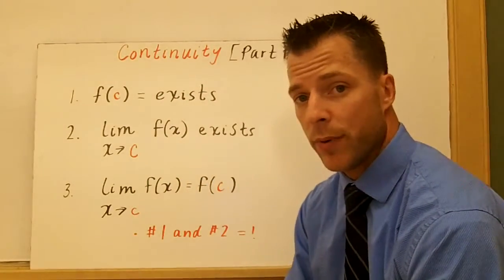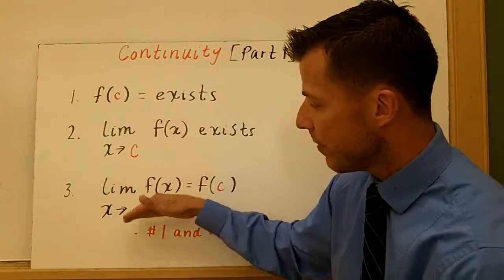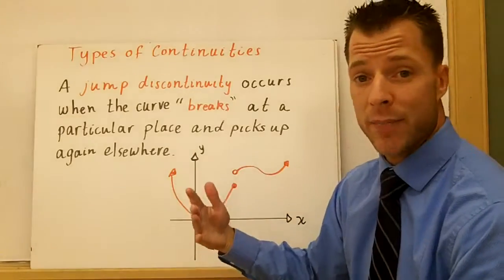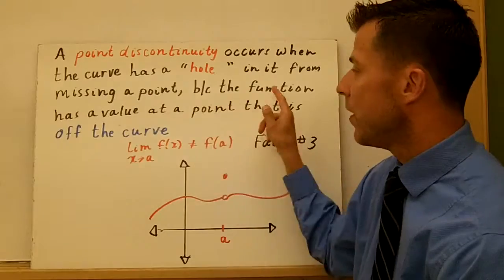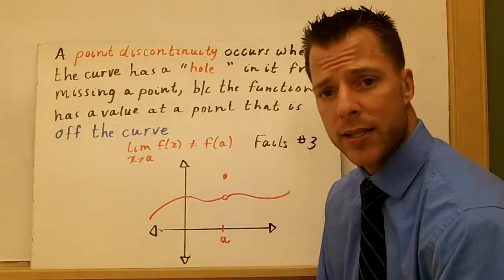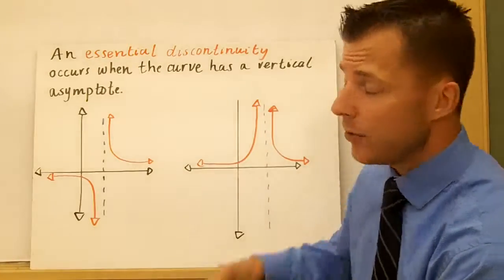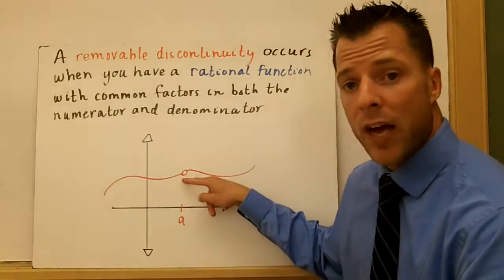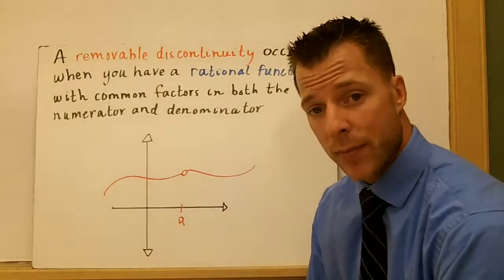Continuity Part 1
Video lecture on the definition of continuity. Does not contain example problems.  Example problems are in another video.

(Classifying the type of discontinuity of a function)